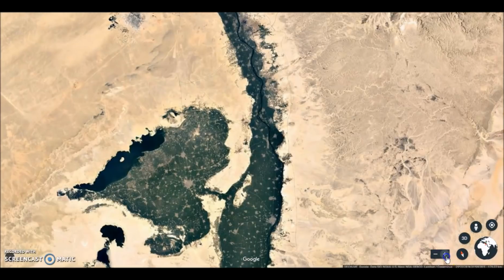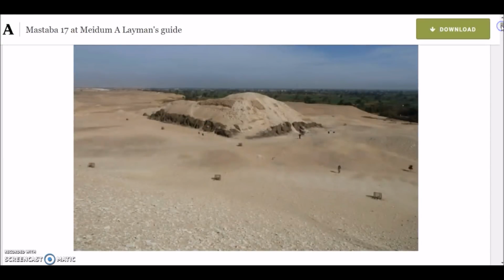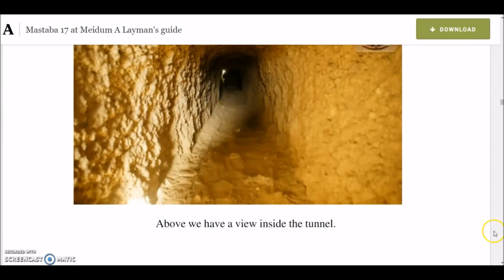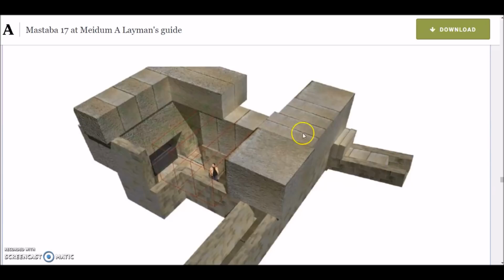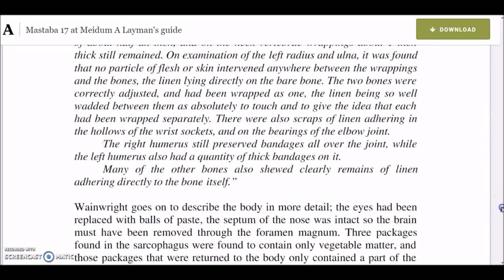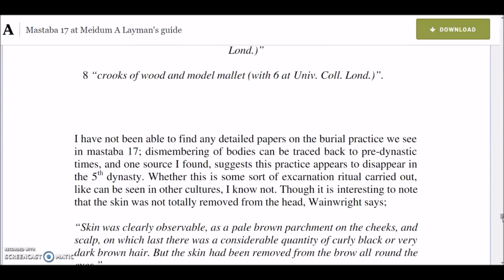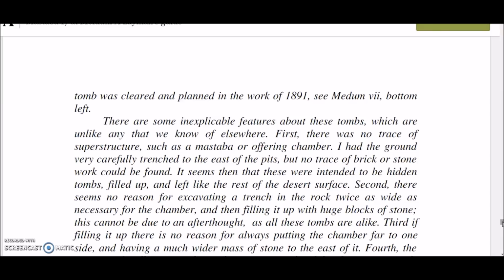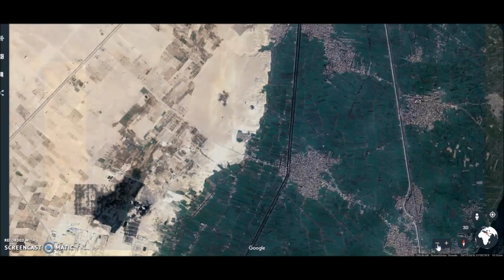Meidum, The Mystery Mummy & Mastaba 17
A return to Meidum. I talk about the area and go further into the mystery Mastaba 17 and the strange remains found in a
 sarcophagus...with no inscriptions.